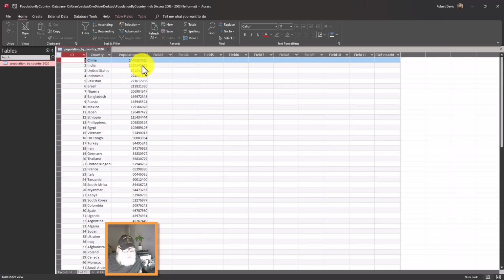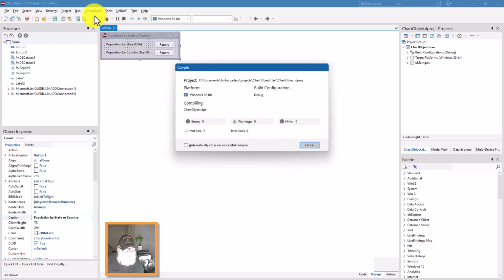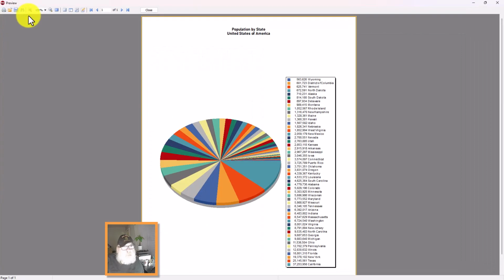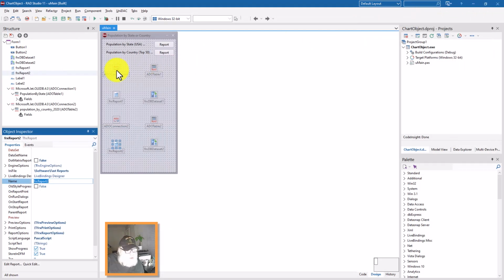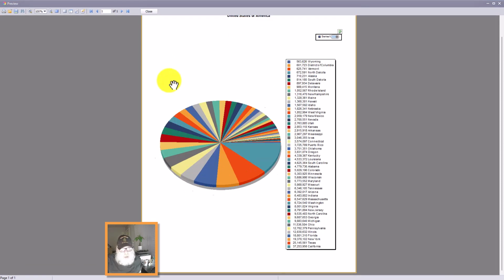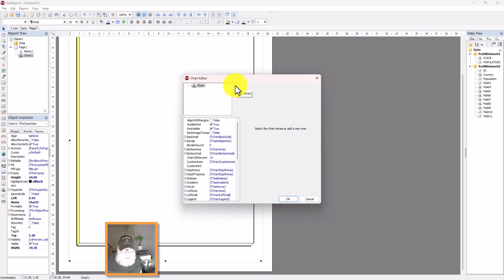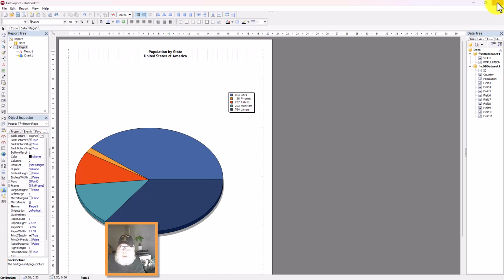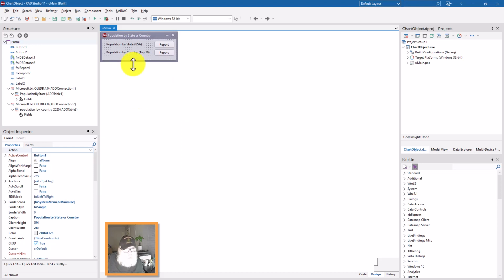FastReport VCL - How to Enable ChartObjects in Your Reports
Brief tutorial on how to use FastReport VCL and its TChartObject in your reports in Delphi.